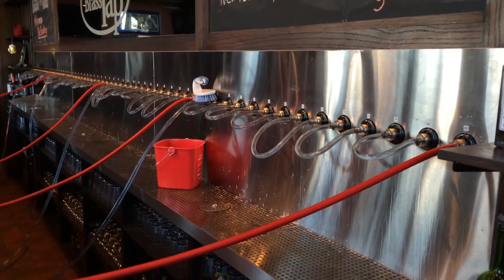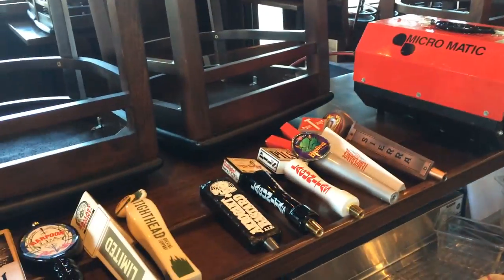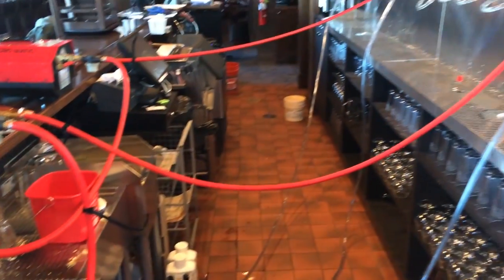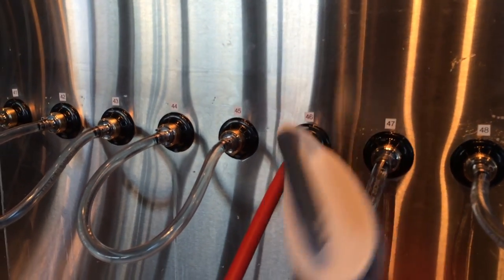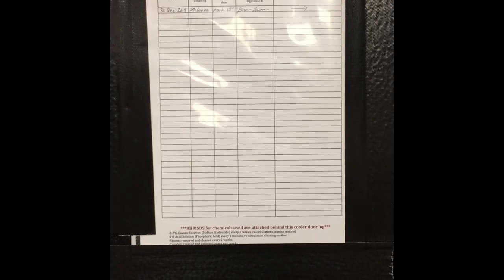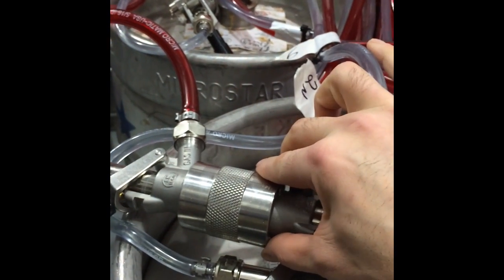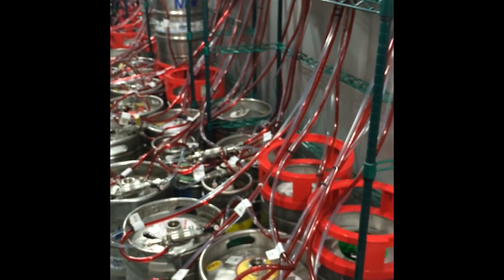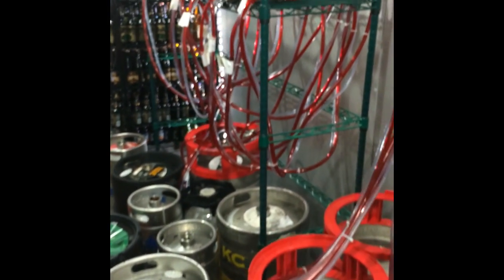Draught Beer Line Maintenance (Cleaning)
Scroll down for a list of the best practices in Draught Maintenance requirements.

Draught Beer Line Cleaning is exceptionally important to the efficiency of pouring, cleanliness of product, and overall system health.  A well maintained system WILL be more profitable for many reasons.  While quality may seem expensive consider the profit you are leaving on the table vs. the cost of maintaining a system properly.

Every Two Weeks
-Remove, disassemble, and clean faucets.
-Circulate a 2% Caustic solution (3% for older lines) at up to 2 gallons per minute for no less than 15 minutes
-Static cleaning is not recommended as it is nearly 80 times less effective
-Brush clean couplers

Every Quarter
-Remove, disassemble, and clean all faucets
-Remove, disassemble, and clean all couplers
-Remove, disassemble, and clean FOB's
-Perform a caustic circulation cleaning (controls bacterial growth)
-Flush the system with water again
-Perform a 1% solution acid circulation for no less than 15 minutes. (controls beer stone build up)

Remember, the goal of cleaning is to keep clean lines clean, not to clean dirty lines.  There should be no difference in beer flavor from before to after a cleaning.

Don't hesitate to post a message if you have a question or find us

"BE A LEADER"

Cheers & Beers!